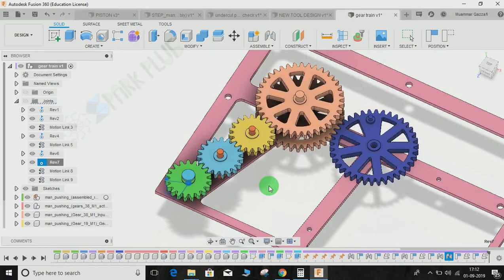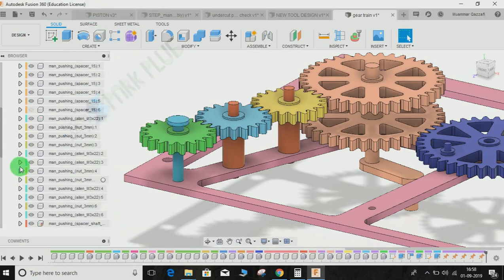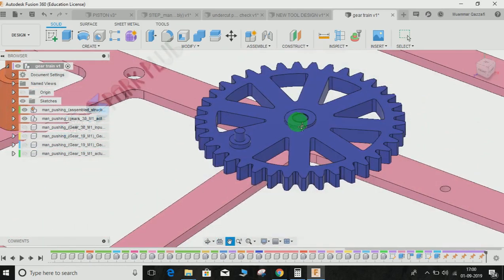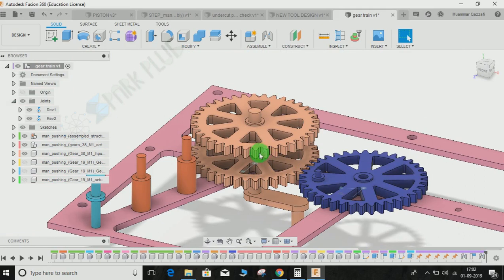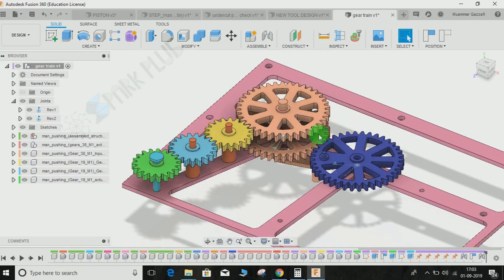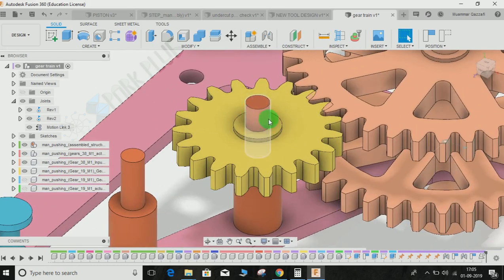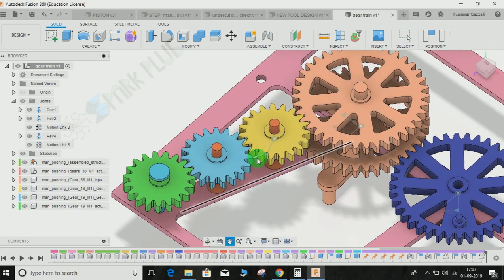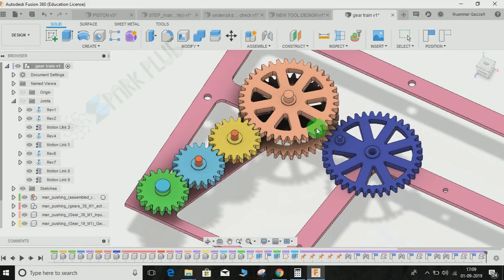GEAR JOINTS - FUSION 360 TUTORIAL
Hi guys in this video I will show you how to make a gear joint or a gear train in fusion 360.

A kinematic pair is a connection between two physical objects that imposes constraints on their relative movement. Franz Reuleaux introduced the kinematic pair as a new approach to the study of machines  that provided an advance over the motion of elements consisting of simple machines.